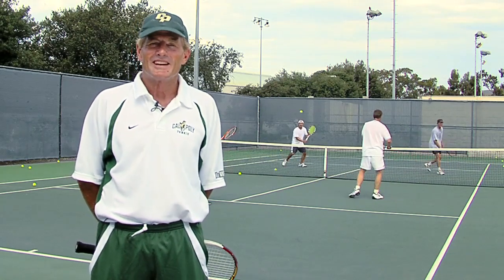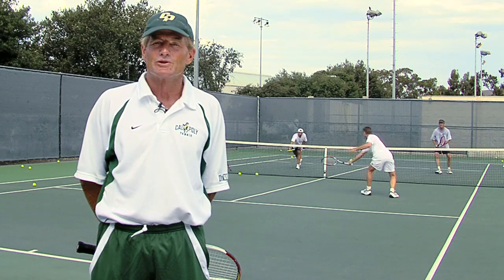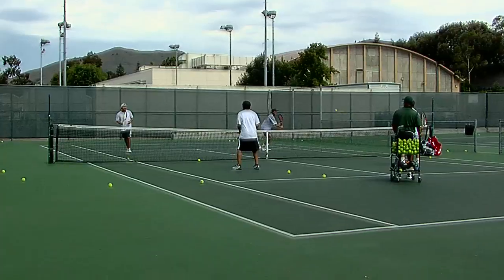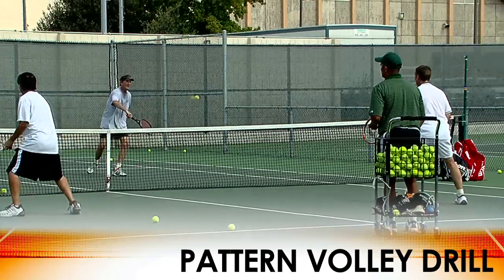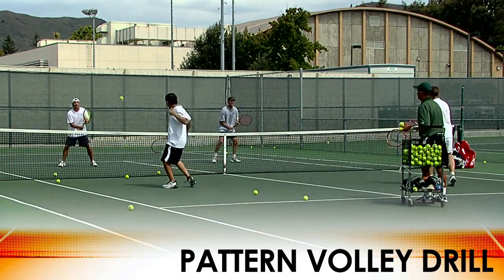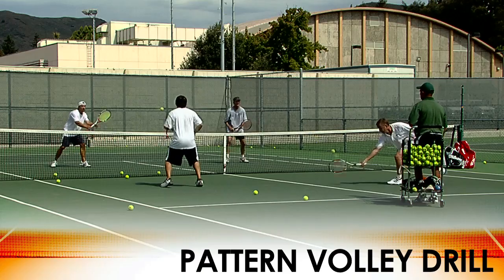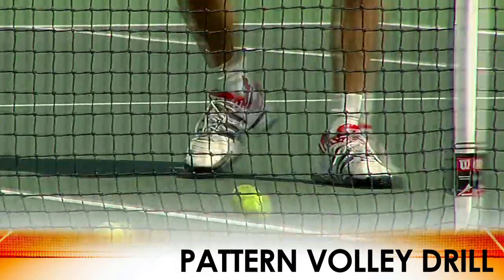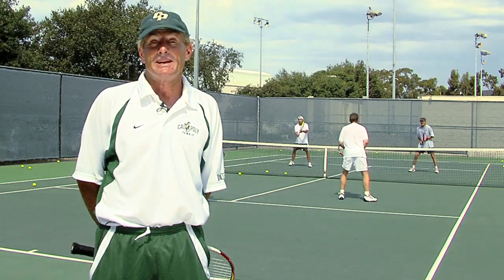Pattern Volley Drill